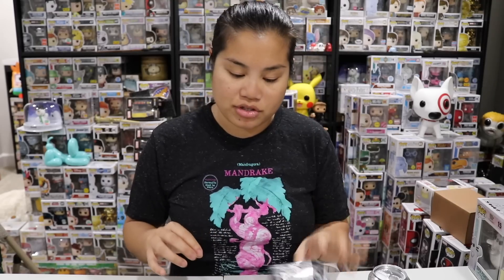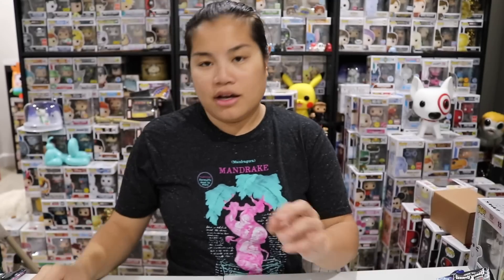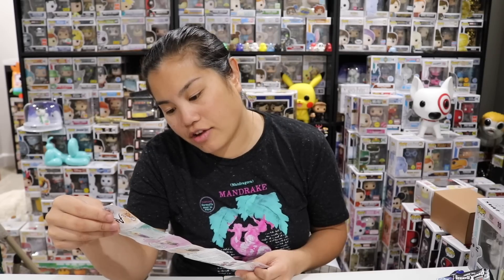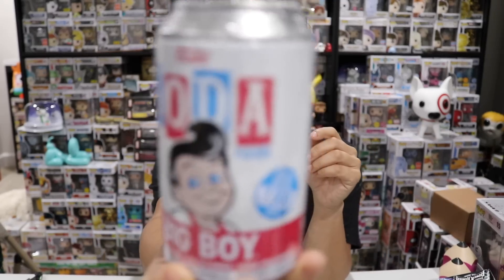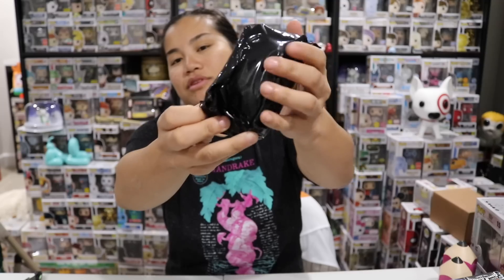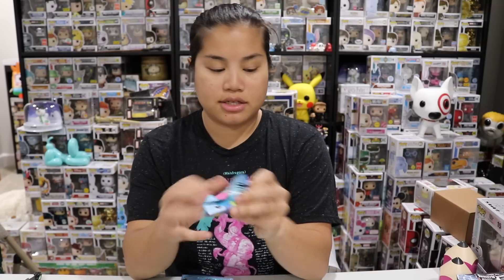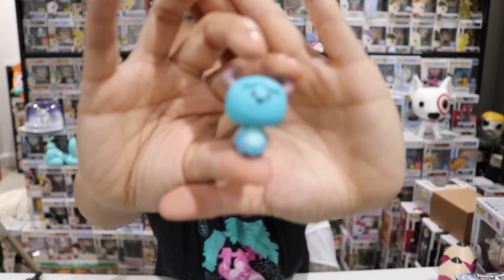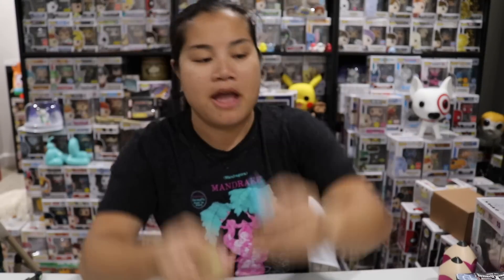Mystery Box/Blind Bag Unboxing - [Episode 7]